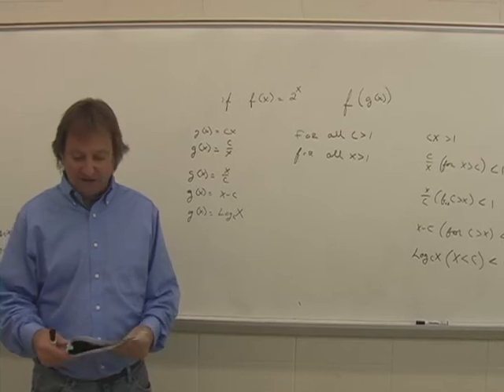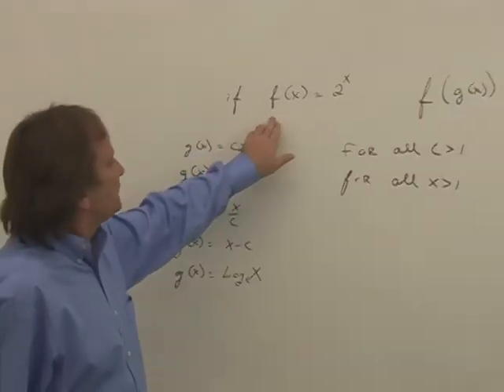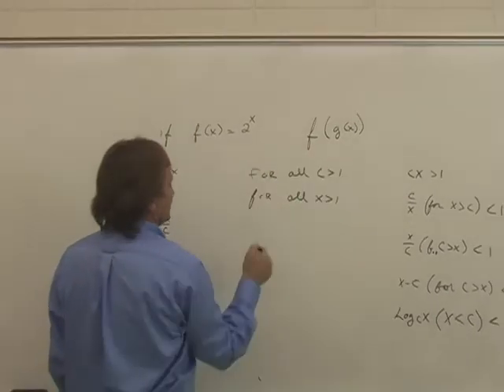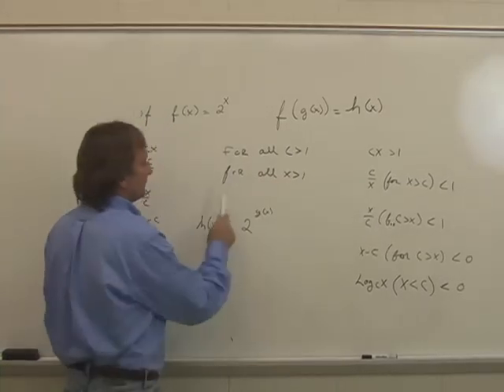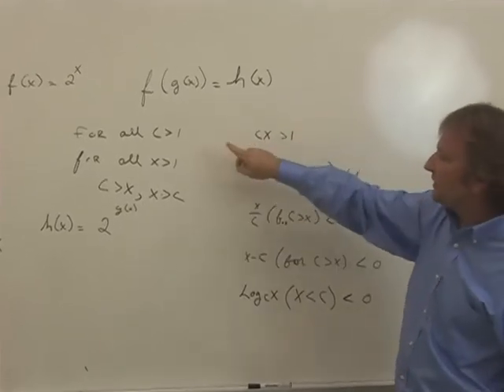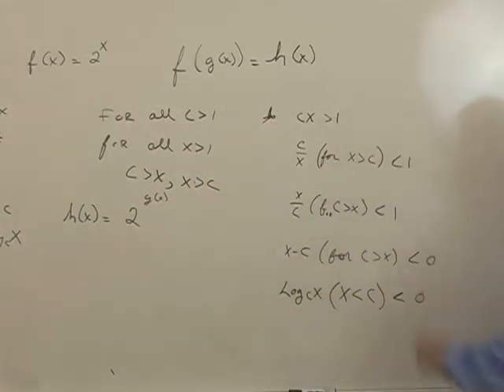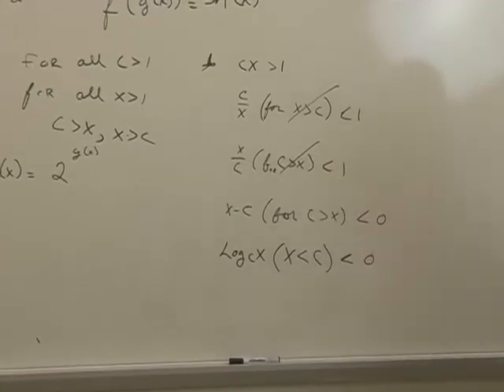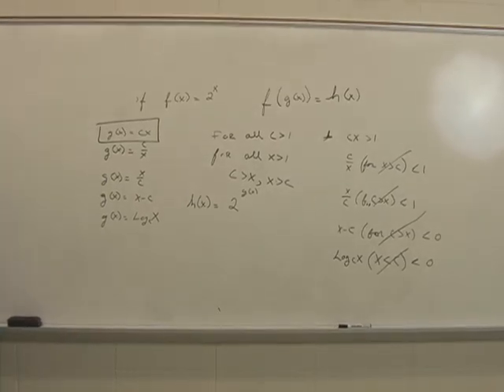colalg6.avi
compass test tutorial